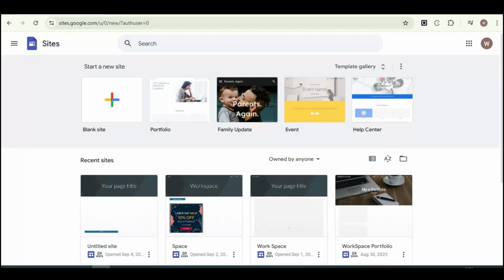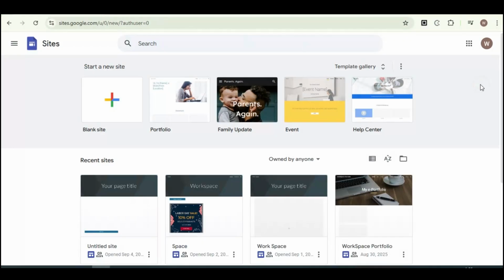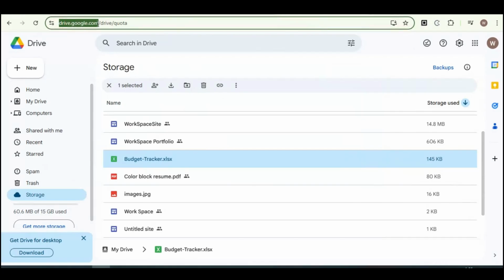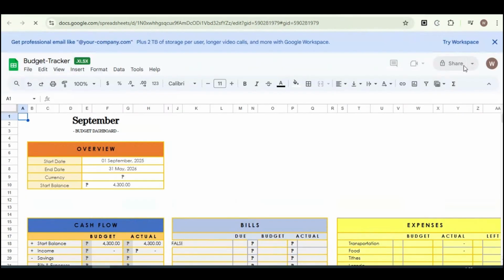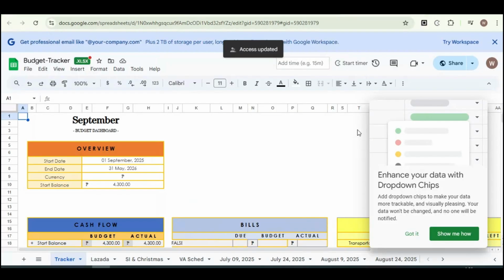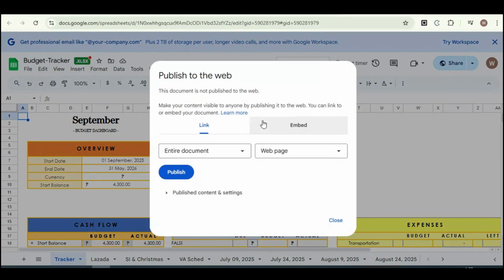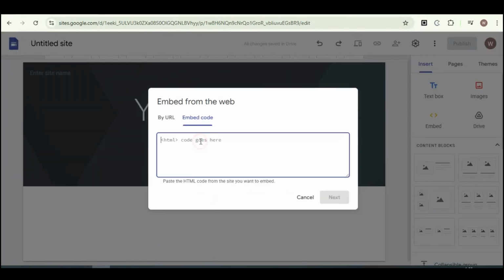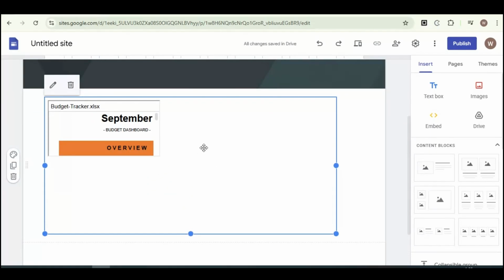How To Embed Google Sheets In Google Sites Website 2025 (FULL GUIDE)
Want to display live data on your website? In this tutorial, I’ll show you step by step how to embed Google Sheets in a Google Sites website so visitors can view your spreadsheet directly on the page.

You’ll learn how to publish a Google Sheet, get the embed link, and insert it into Google Sites for real-time updates. This guide is perfect for students, businesses, and professionals who want to share data, reports, or dashboards using Google Workspace in 2025.